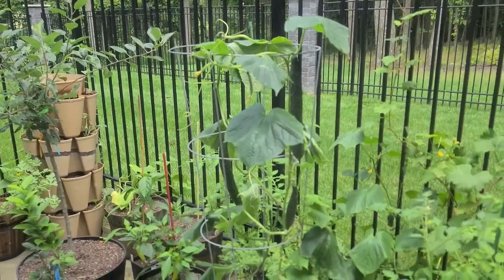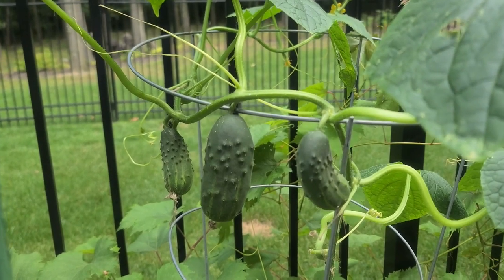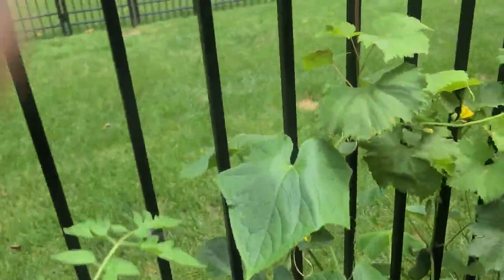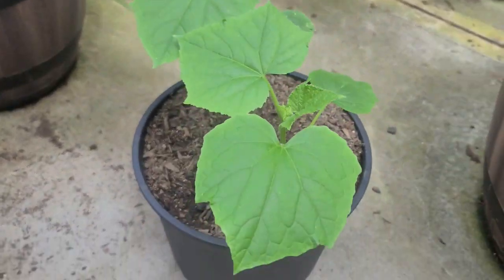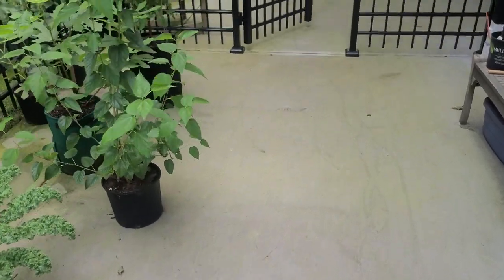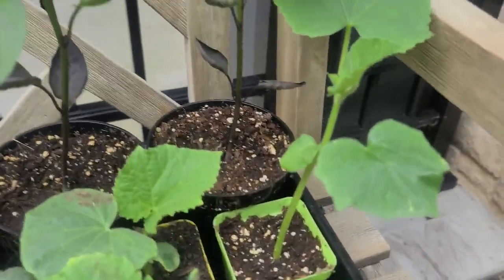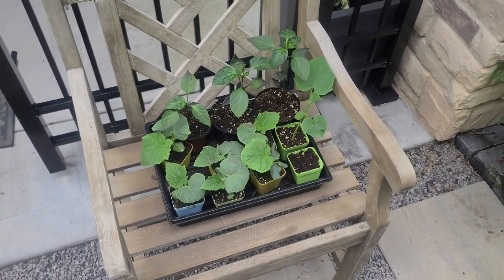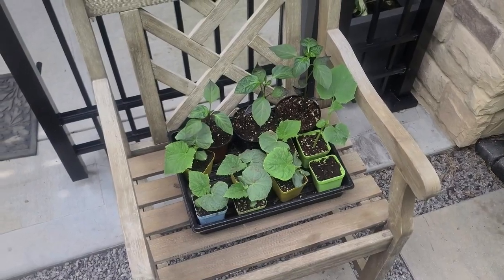Prepare for Succession Planting in your garden - pickling cucumbers.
In this video I share with you how I plan out my harvest of pickling cucumbers so I can always have a steady supply of new cucumbers for my dill pickle making all summer.  Hope this video gives you some ideas.